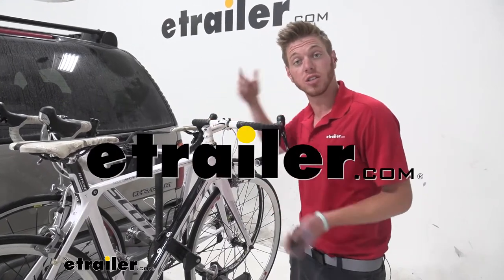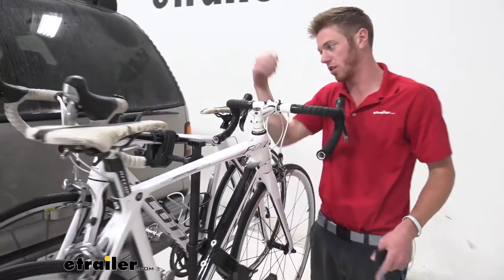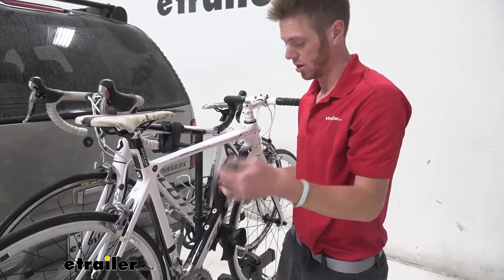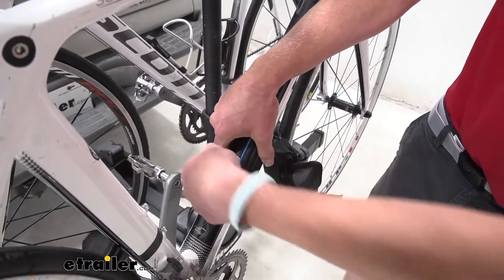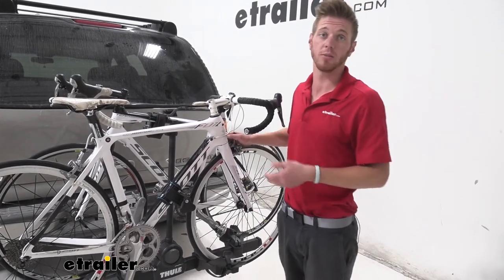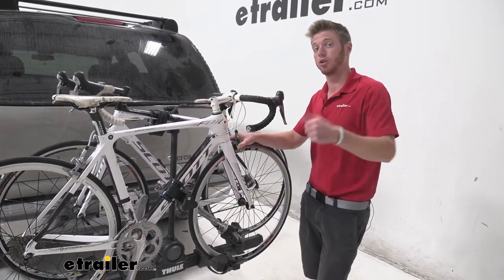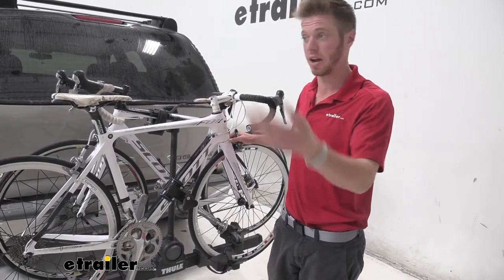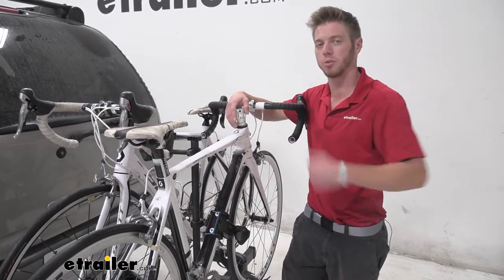etrailer | Thule Carbon Bike Frame Protector Review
Click for more info and reviews of this Thule Hitch Bike Racks,Roof Bike Racks,Trunk Bike Racks:

Adam:                                                  What's going on, everybody, Adam here with etrailer today, we're going to be taking a look at the Thule Carbon Frame Protector. This is going to protect your carbon frames of your bikes. I have one installed right over here. Pretty much all it's going to do is wrap around your bike. It can go like this, it can go on the bottom tube or back here, this is what we have set up. And this is going to increase the surface area that we're going to be clamping onto, but also it is made of a nice, really, really soft rubber material.

So it's going to protect your bikes from any scratches as well. So as you see here, I kind of just cringe a little bit seeing this clamp kind of clamped down on my pretty bike. I don't really want to mess up the finish and or maybe possibly even crack my carbon fiber frame.So this is a super easy to do. All you got to do is just wrap it around like this and be mindful of how the clamps can be clamping down. So we're going to take our little pieces here.

They are stretchy. And just pretty much pull them, hook them in, and then you can do the same exact thing as you did before, but now you're just being a little bit smarter and considering this bike is relatively expensive, you are taking care of that investment.All in all, I would definitely say if you have a carbon fiber frame bike, definitely go ahead and grab this just because might as well protect your investment. These are relatively expensive bikes and you really want to protect that so you don't have any issues going down the road. You can use it with carbon fiber frame bikes. You can use it with a normal bike.

Doesn't matter really. It's going to do a lot of protecting regardless of what the frame is made of. You can use it with the DoubleTrack Pro, you can also use it with the Thule Raceway or the EasyFold XT or any other bike rack that you may want to grab it for.It's really just for your bikes and you don't have to worry about losing it. I lose things all the time. You can just leave it installed on there, it's not really doing any harm being there.

So you can go ahead and do that. If you leave it out in the rain or anything like that, it's made a rubber and none of the components are going to rust away. Or even if it's sitting out in a hot climate, it's not going to crack or anything like that. So all in all definitely recommend grabbing it for your higher end bikes or just any other bike you may have. And that's going to do it for a look at the Thule Carbon Bike Frame Protector, and I'm Adam with etrailer.